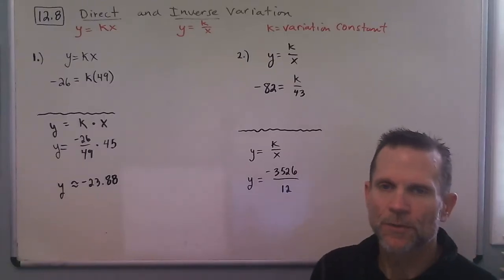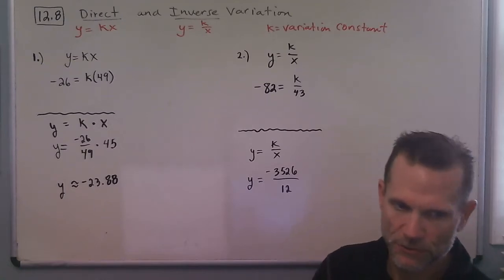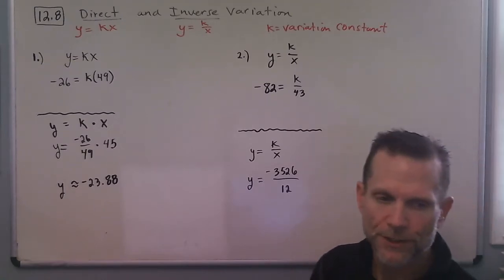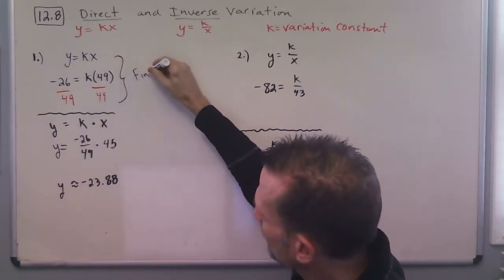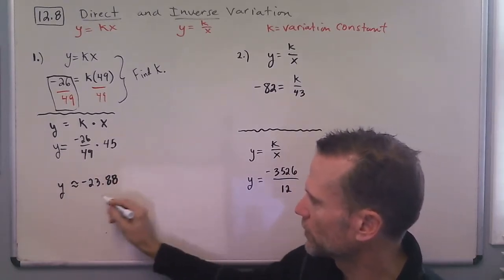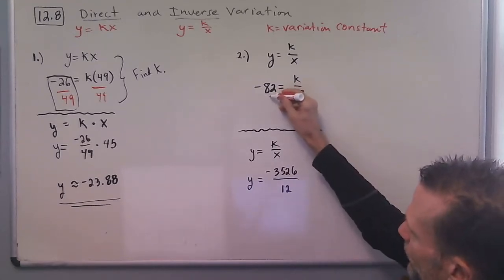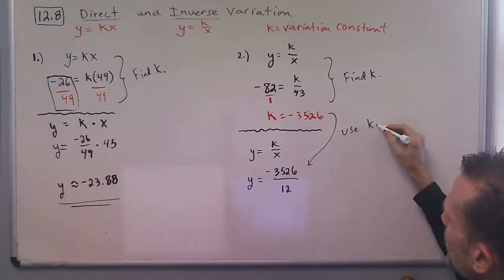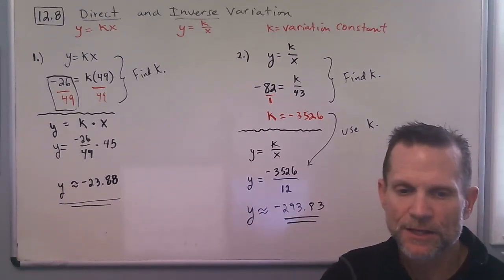12.8 #1,2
A Video to supplement problems 1 and 2 from 12.8 of the Module 12 note packet.